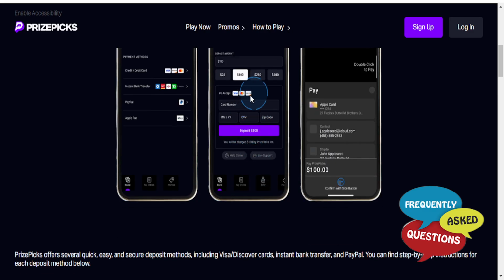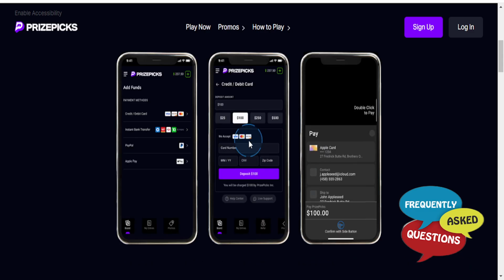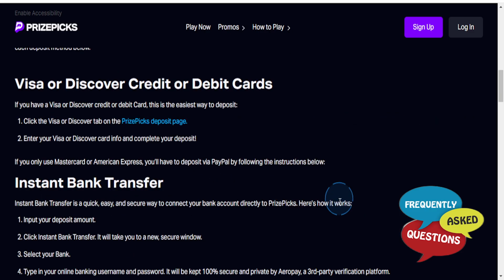HOW TO DEPOSIT MONEY ON PRIZEPICKS (2026)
HOW TO DEPOSIT MONEY ON PRIZEPICKS

In this video we show you HOW TO DEPOSIT MONEY ON PRIZEPICKS. If you want to know HOW TO DEPOSIT MONEY ON PRIZEPICKS then this is the perfect tutorial for you.